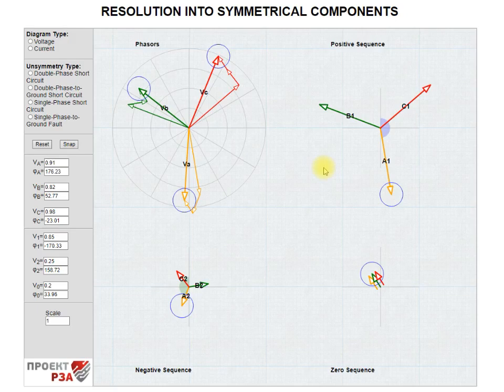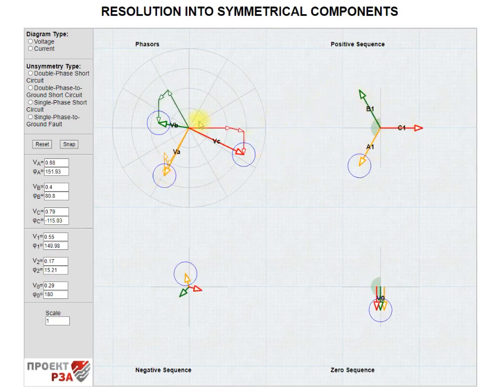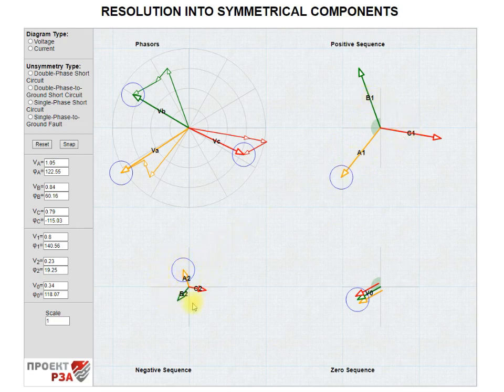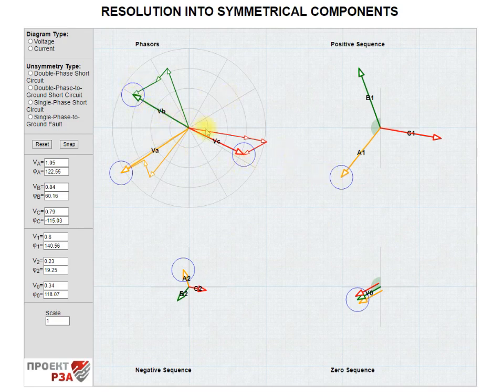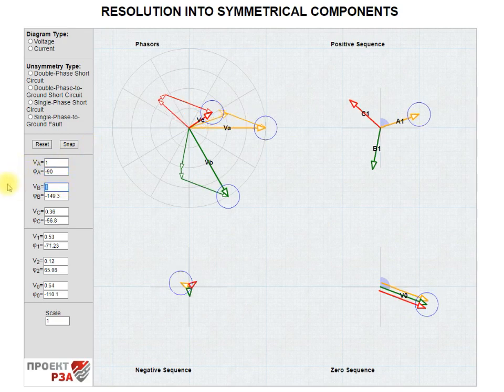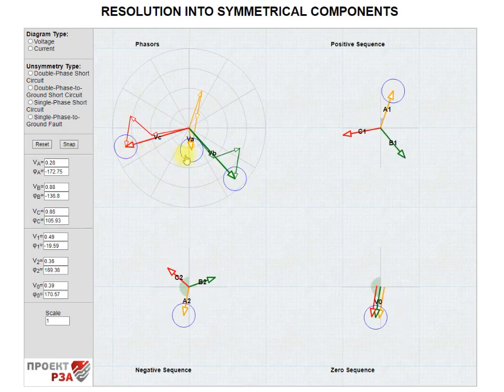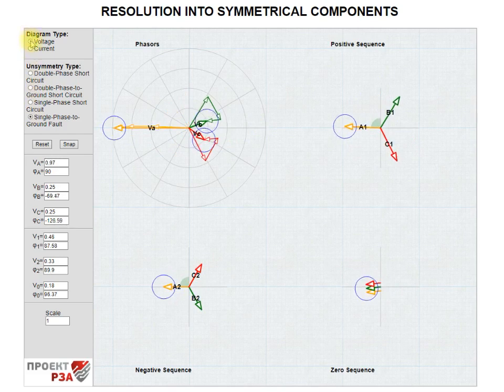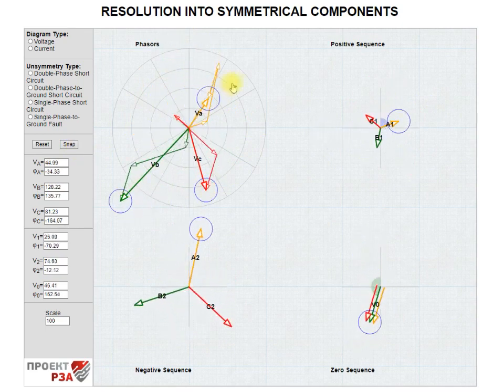Method of symmetrical components (On-line educational model)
Virtual model presentation illustrating the principle behind the method of symmetrical components
You'll be able to find out how any unsymmetrical phasor system can be resolved into the sum of symmetrical sequences (positive, negative and zero sequence). You can also simulate unsymmetrical short circuits and get complete current and voltage phasor diagrams.